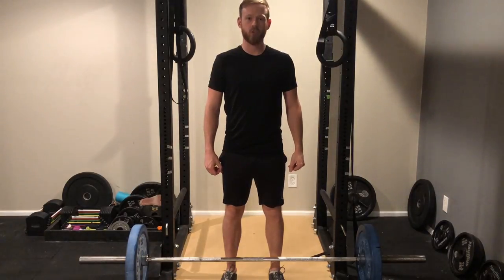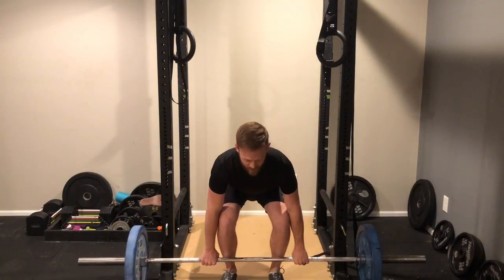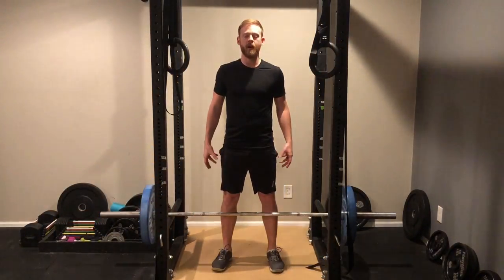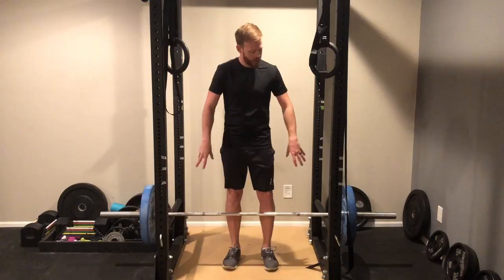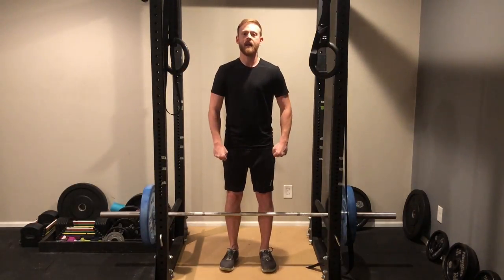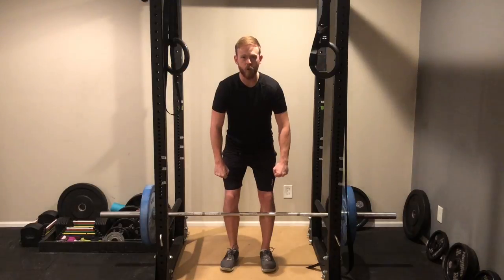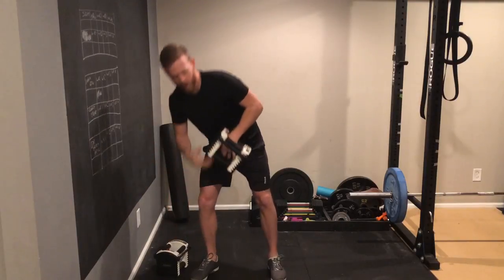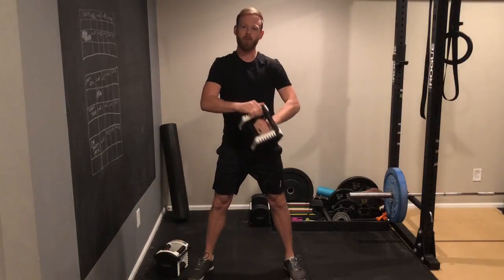Working Up To a Strong Deadlift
Everyone should learn how to deadlift. They protect your lower back and strengthen your entire body. But that doesn’t mean you have to start by going straight to lifting a heavy barbell off the ground.

This video gives a few quick variations you can use when starting out doing deadlifts.